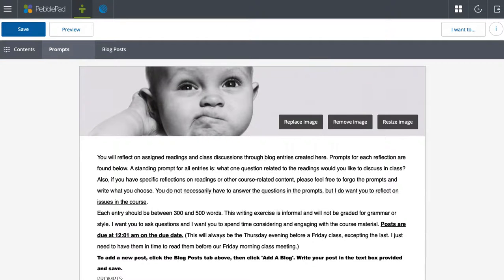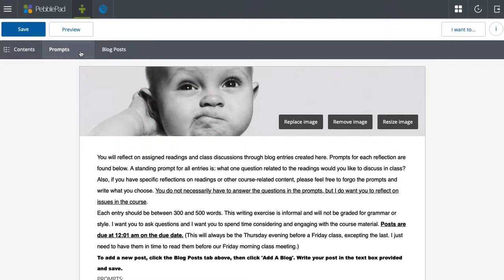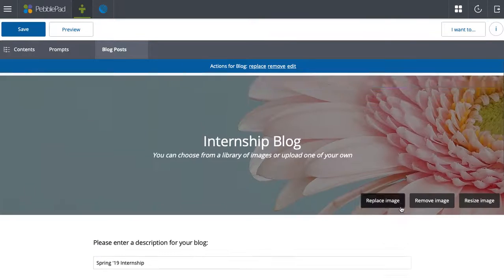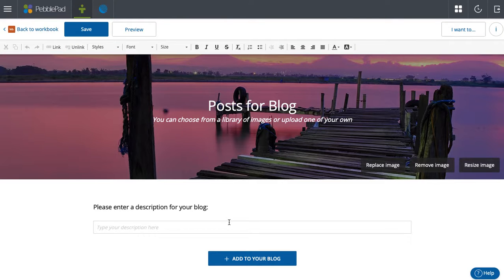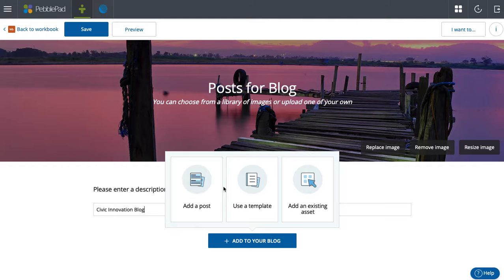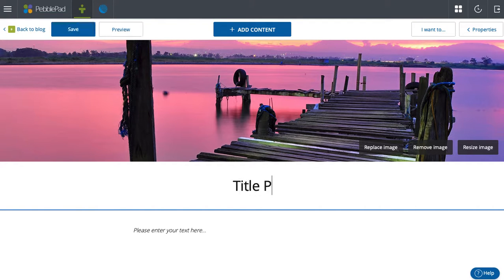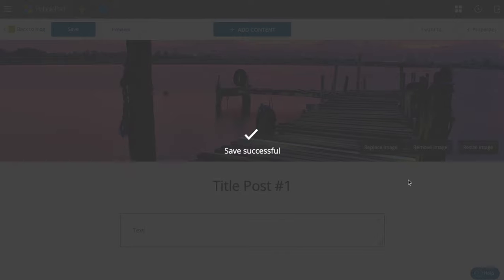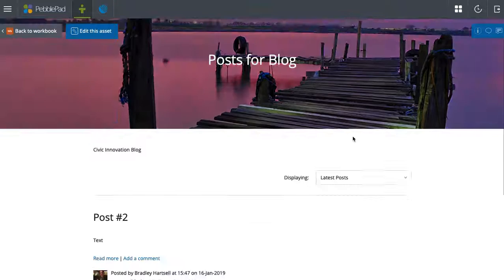Portfolio, pt 10, Blog pt 2, via Workbook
PebblePad Tutorial for Creating Blogs